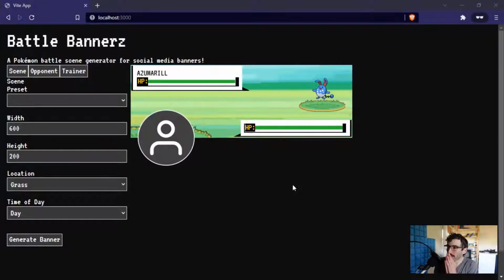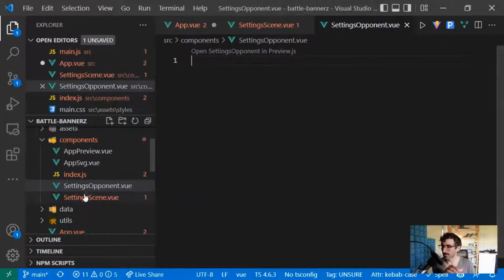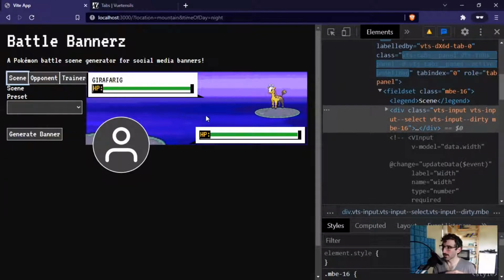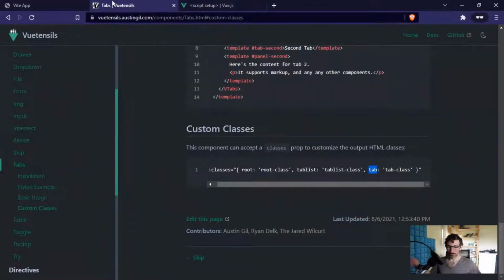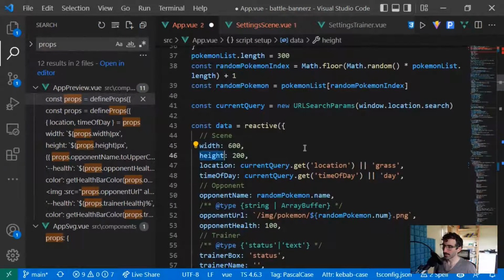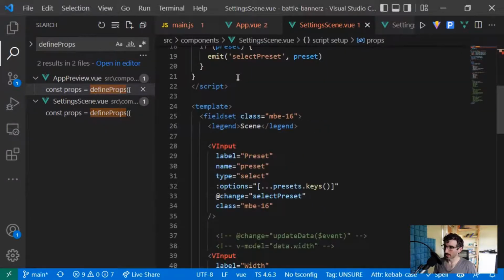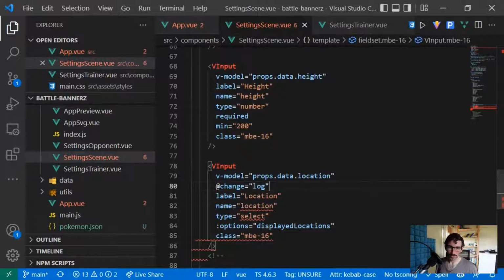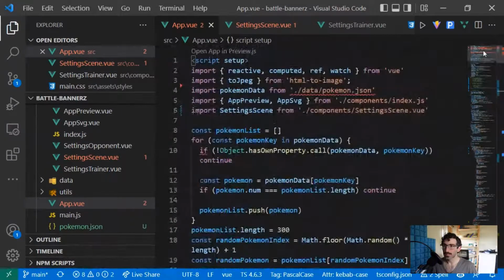Live Coding A Pokemon Battle Builder With Vite.js and Vue 3 (part 11)